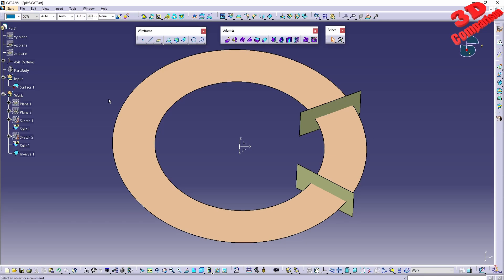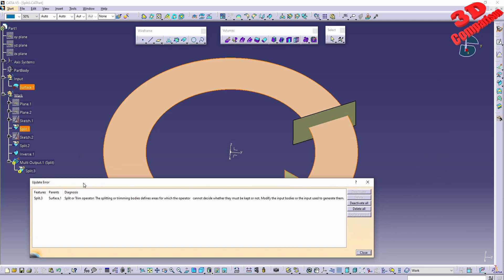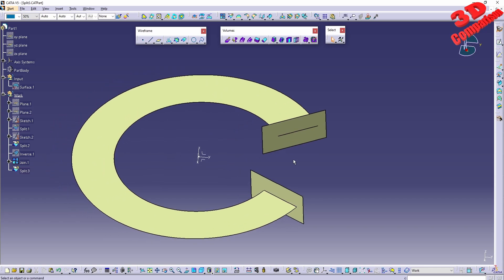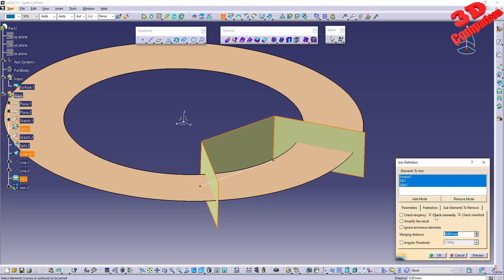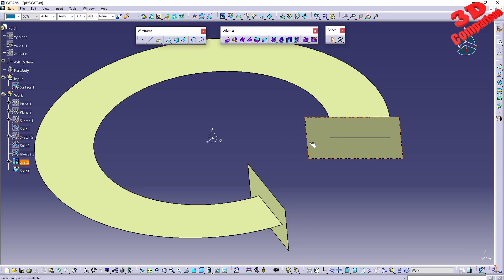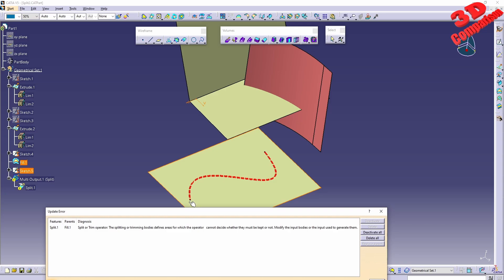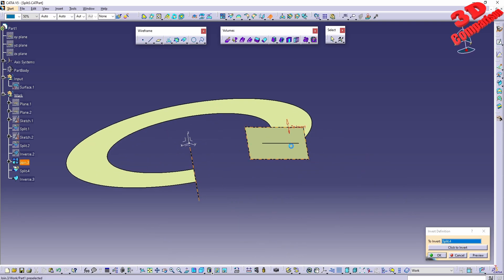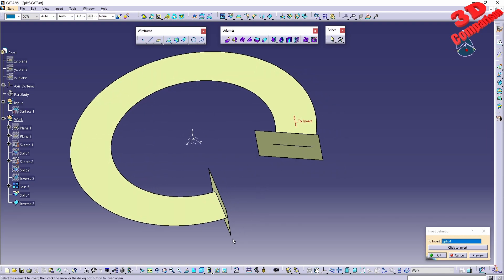Importance of Invert Orientation feature in CATIA V5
When working with surfaces in CATIA V5, the orientation is an important aspect. If you ever wanted to to a Split and you got an error, there are high chances that the orientation of the surface was an issue